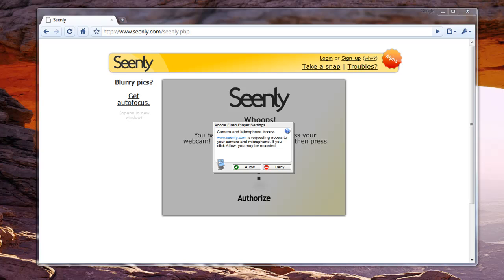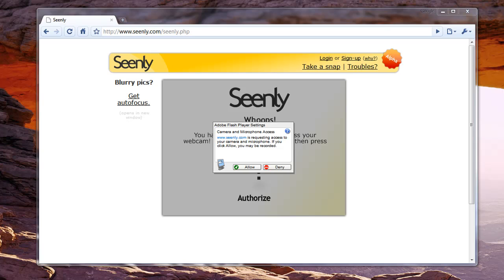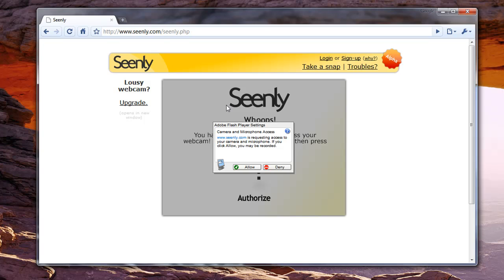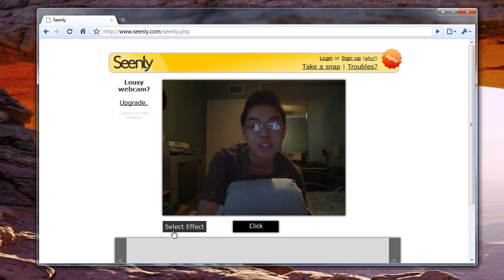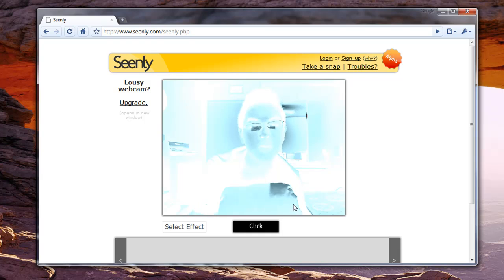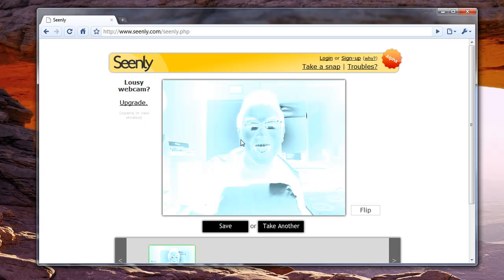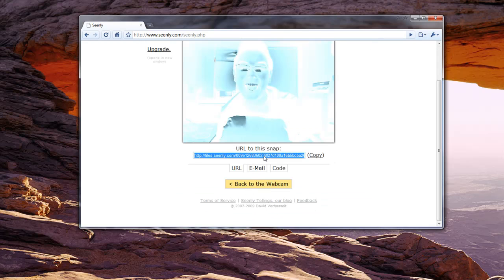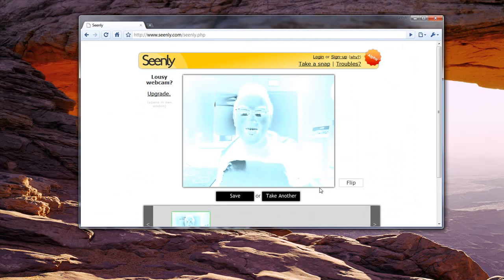Photo Booth Alternative for Windows and Linux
In this easy-to-follow video, I show you a Windows alternative for Photo Booth.